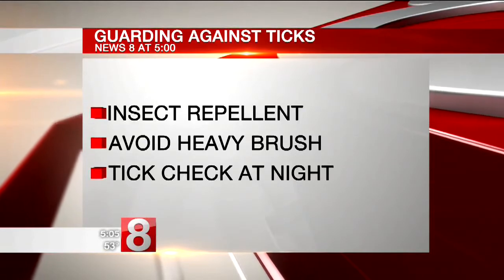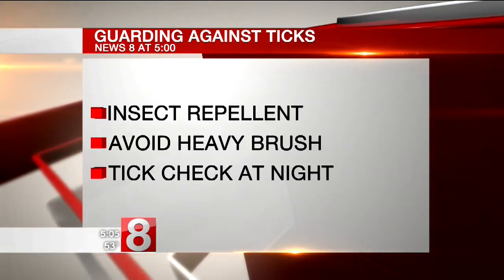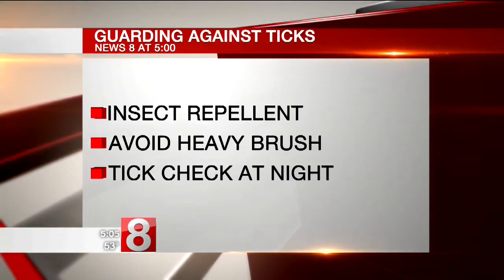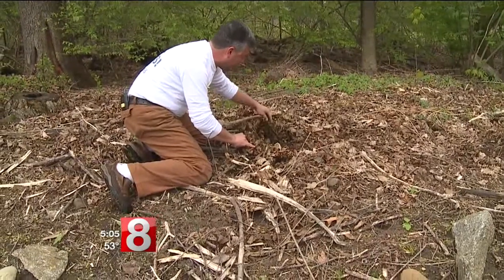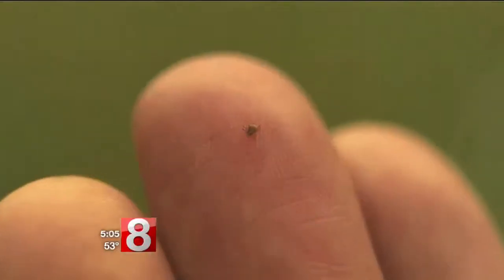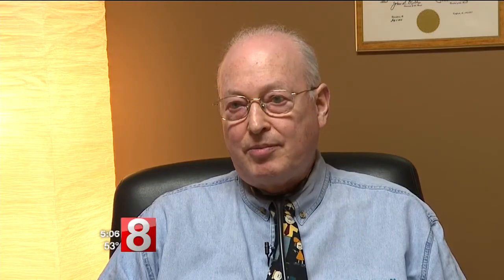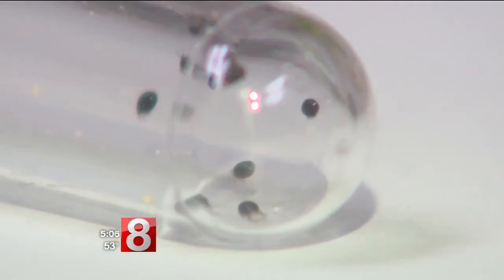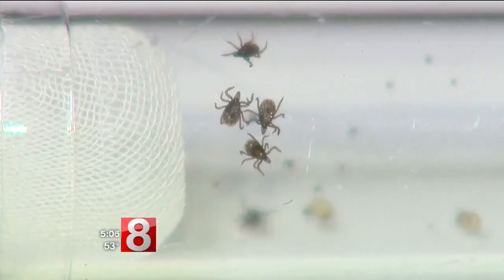Guarding against ticks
News 8's Jason Newton reports.